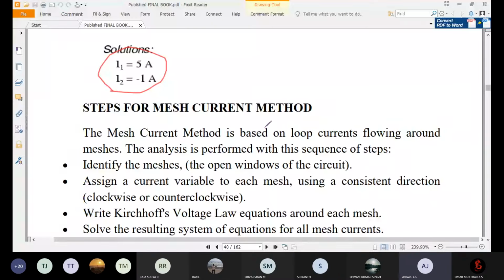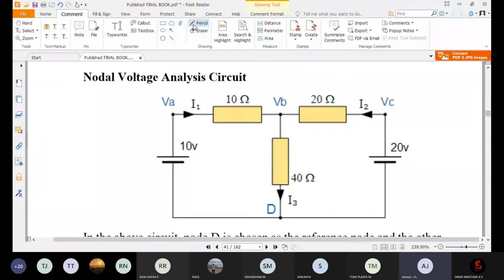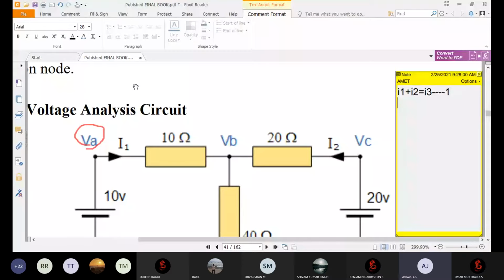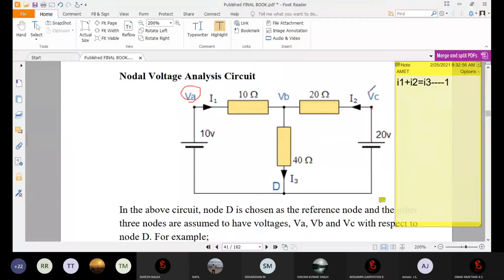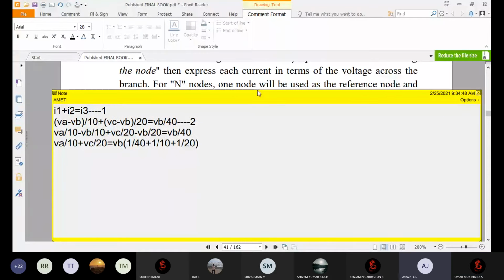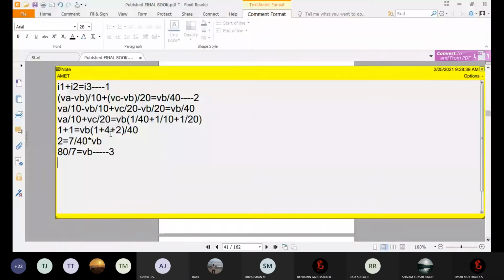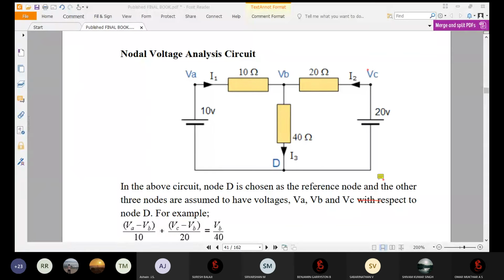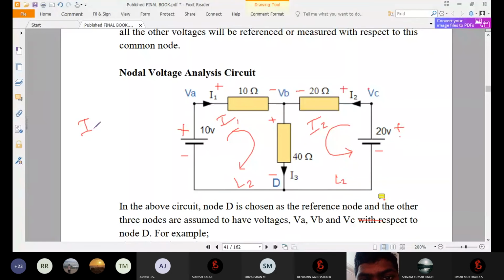25 2 2021 node analysis